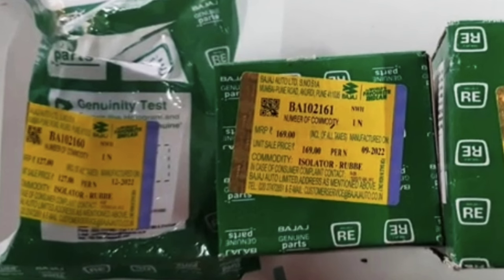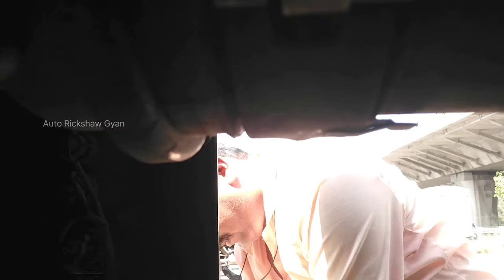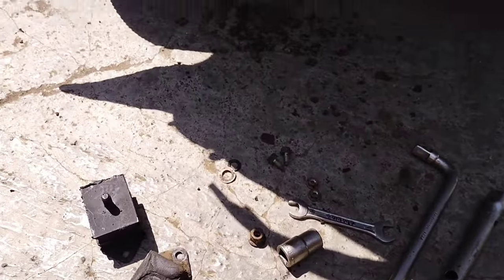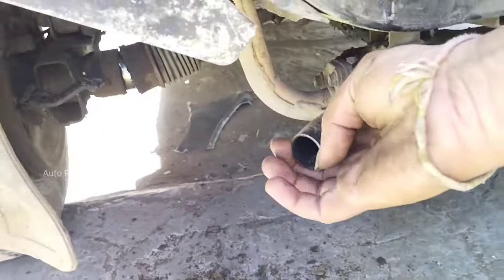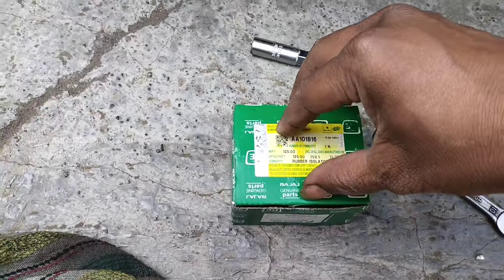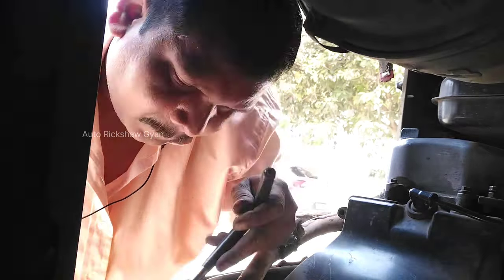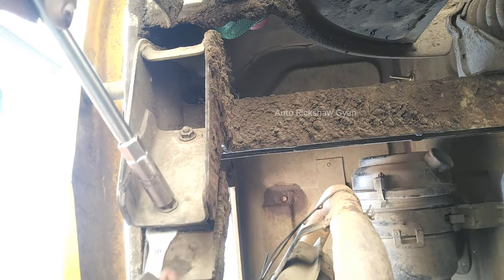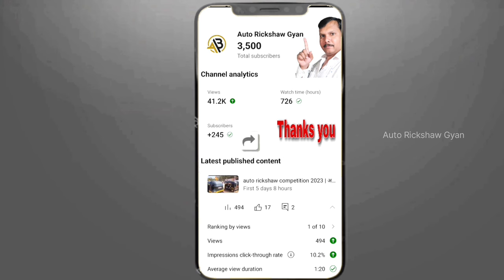bajaj auto rickshaw Engine foundation rubber | auto rickshaw Isolator Rubber Change 4 stroke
Bajaj Auto Rickshaw 4 stroke Engine foundation rubber
 Auto Rickshaw 4S Isolator Rubber Change (Part 2)

Bajaj auto Rickshaw 2/4 stroke

 HOW TO LOCK BAJAJ RE TUKTUK | How to lock Auto Rickshaw | Easily Lock auto rickshaw

How to Lock auto rickshaw |
 HOW TO LOCK BAJAJ RE TUKTUK |
रिक्षा हेंडल लॉक ..?

Bajaj auto Rickshaw 2stroke/4 stroke

 chalana sikhe auto rickshaw Calana  sikhe |

 tempo kaise chalye,

tempo chalana sikhe
 auto rickshaw calana sikhe |
auto rickshaw chalana shikhe
 (Part 2).
Bajaj Auto Rickshaw
Night Driving (part 3)

Bajaj Auto Rickshaw Chalana Shikhe (Part 1)

Bajaj Auto Rickshaw 4 stroke kick start

Bajaj Auto Rickshaw 4stroke Oil cooler Repair |
 Oil Cooler Leakage Problem 4stroke Bajaj Auto Rickshaw |
New Bajaj bs6 (oil cooler) update version

रिक्षा हेंडल लॉक ..?🔐

 tempo kaise chalye,

tempo chalana sikhe
🛺 (Part 2).

🔥Bajaj Auto Rickshaw Oil filter change video Link

Auto Rickshaw 4stroke Oil cooler Repair

रिक्षा हेंडल लॉक ..?🔐

 tempo kaise chalye,

tempo chalana sikhe
🛺 (Part 2).